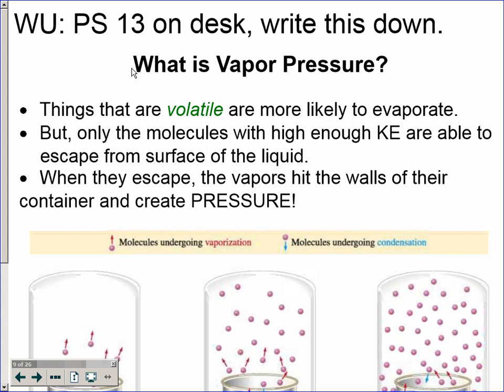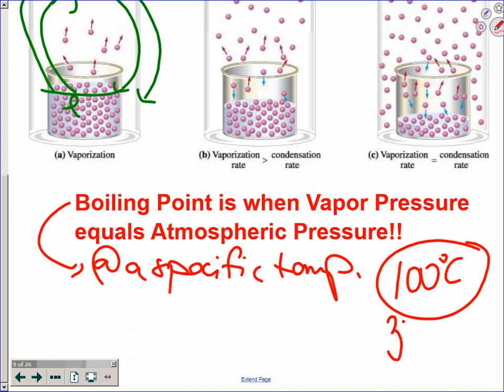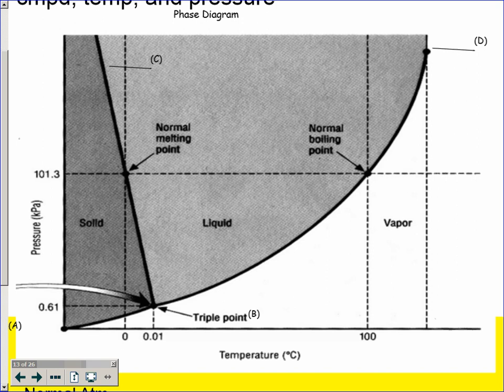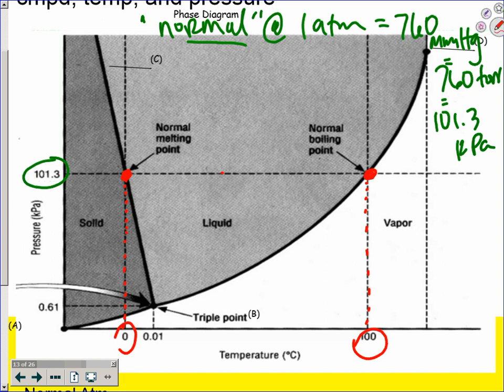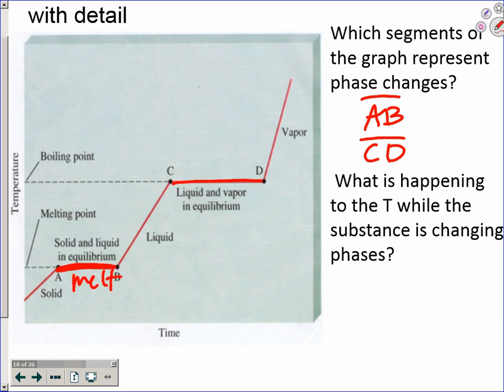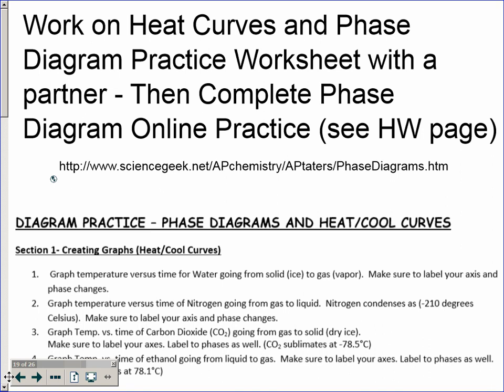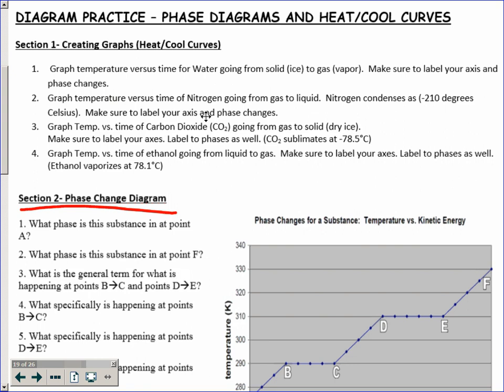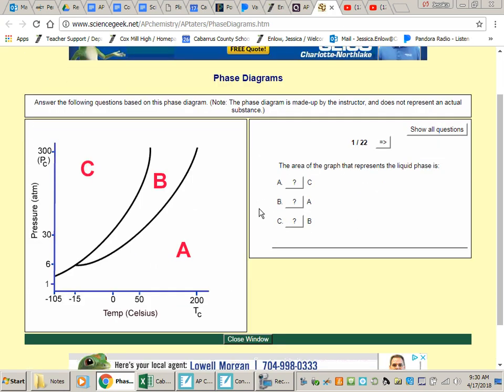Honors Chemistry Phase Diagram and Heat Curves